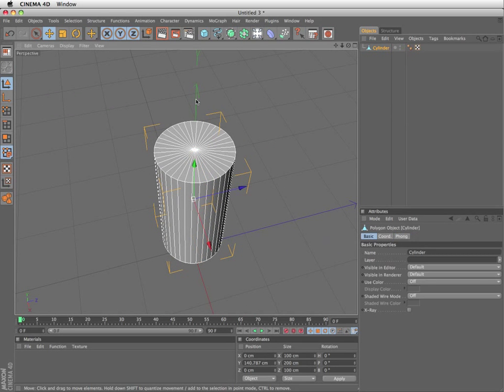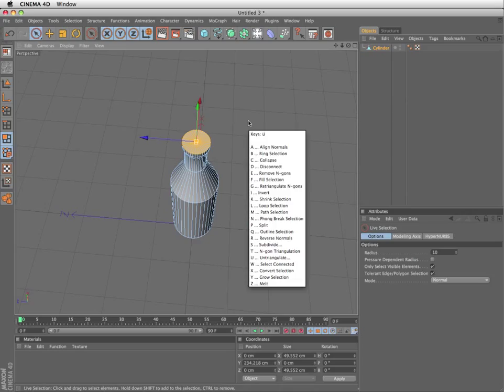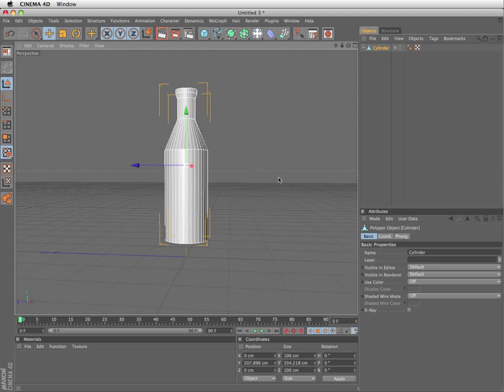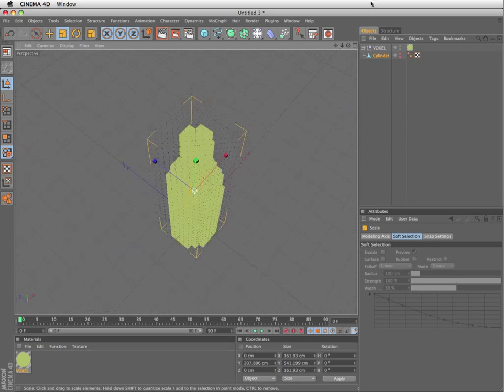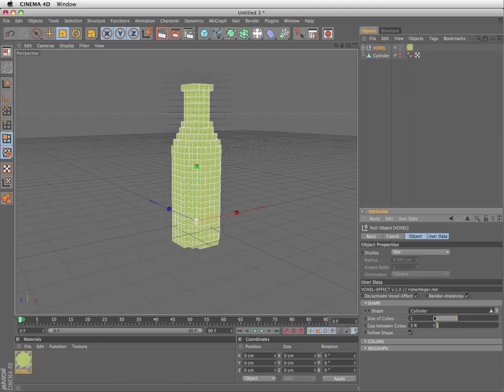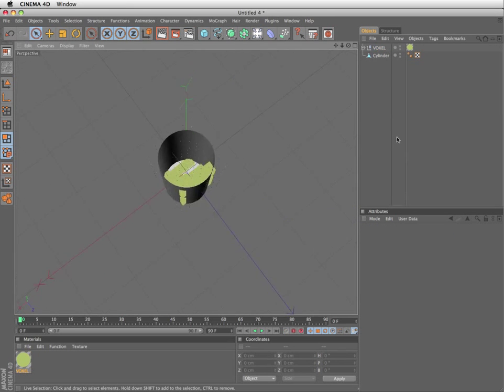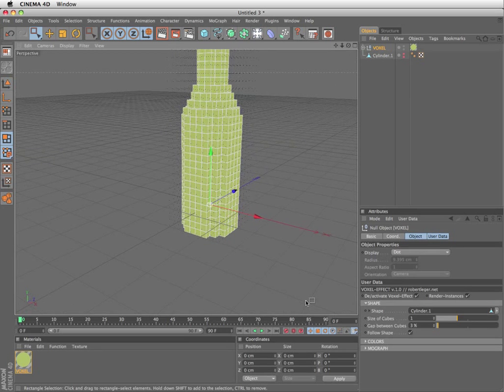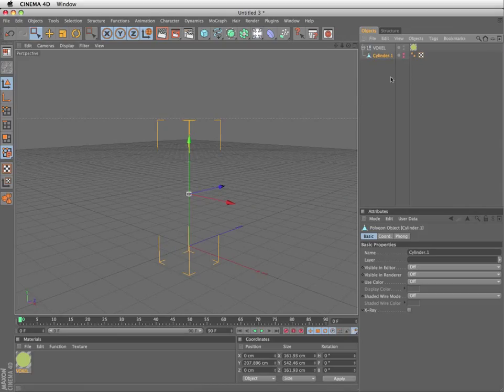Voxel Effect Modelling